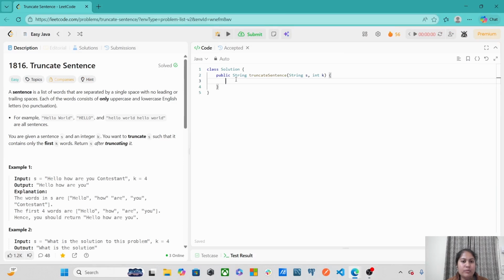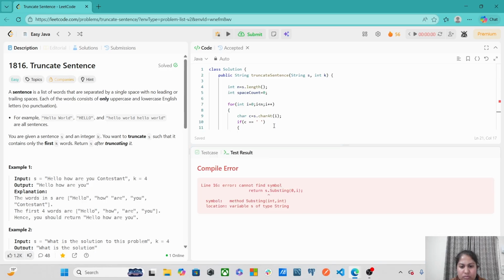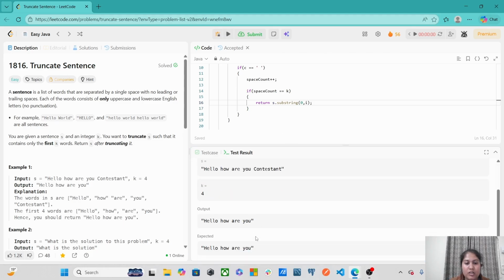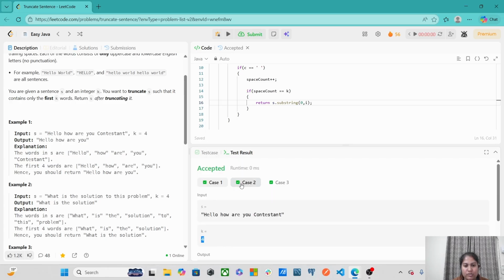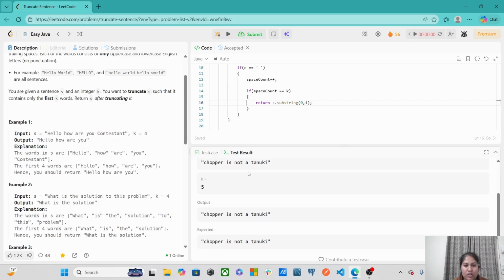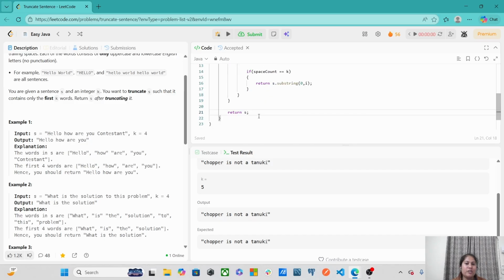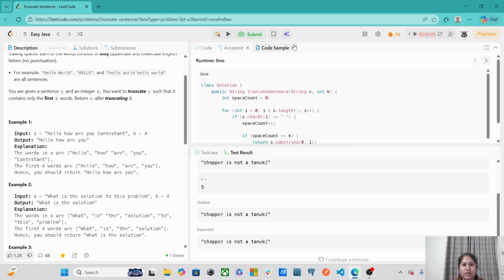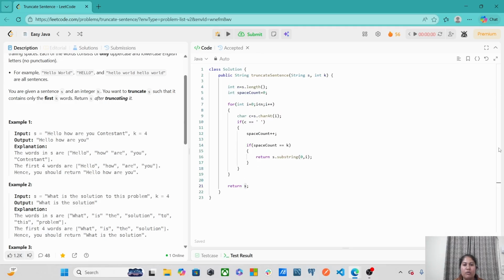LeetCode 1816: Truncate Sentence | Java Solution | Optimized O(N) Approach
In this video, we solve LeetCode 1816: Truncate Sentence using an optimized Java approach. Instead of splitting the string into an array (which uses extra memory), we use a single-pass counting method to find the exact truncation point.

This is a common "Easy" level problem that helps you practice string traversal and substring operations in Java.

📊 Complexity Analysis:
•Time Complexity: O(N) — We traverse the string at most once, where N is the length of the string.
•Space Complexity: O(1) — We use a constant amount of extra space (excluding the memory required for the output string).